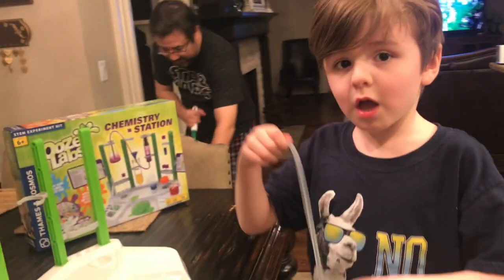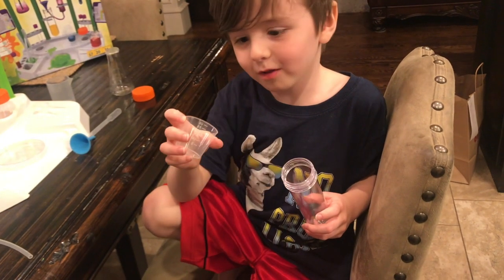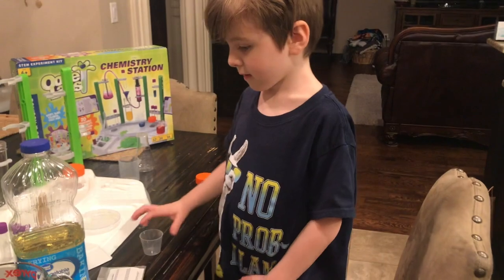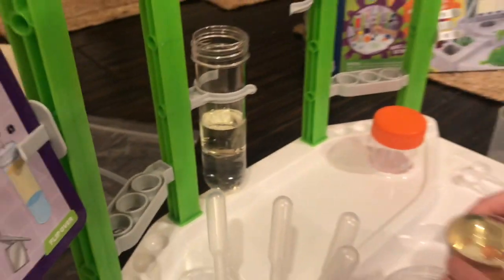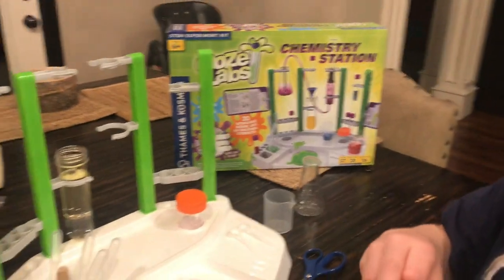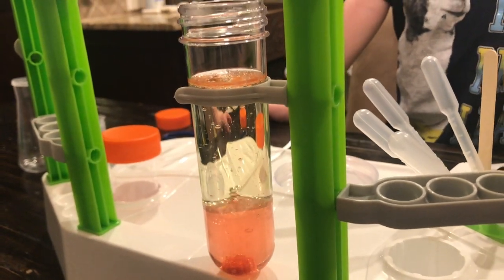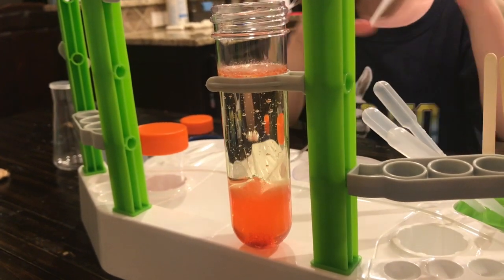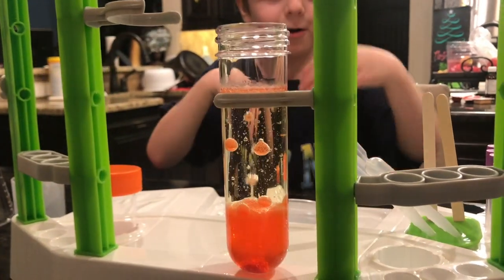Ashle and Ooze Labs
Ashle makes a lava lamp with Ooze Labs